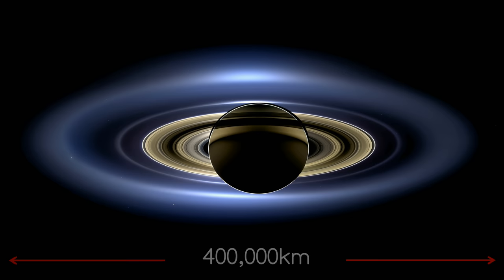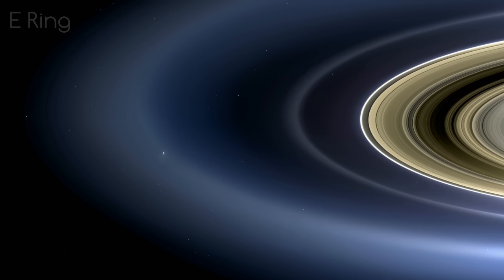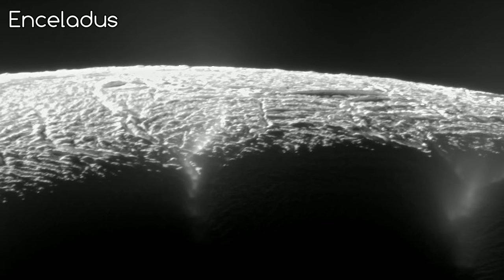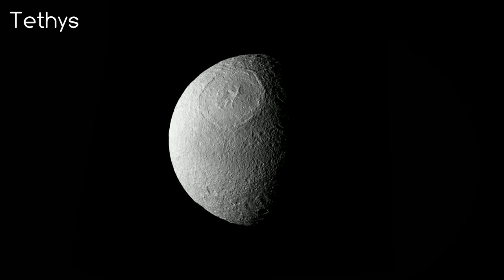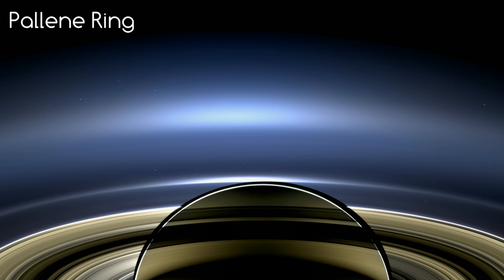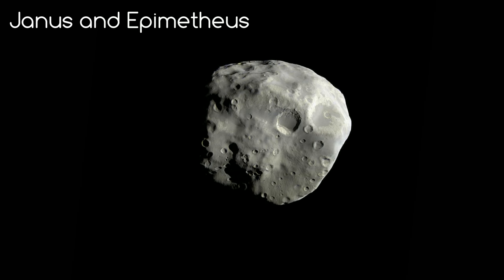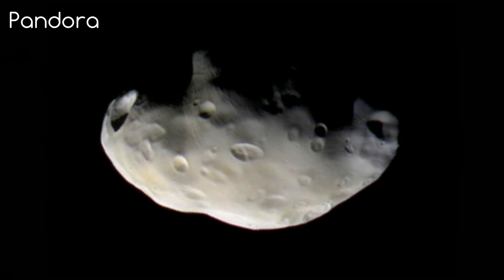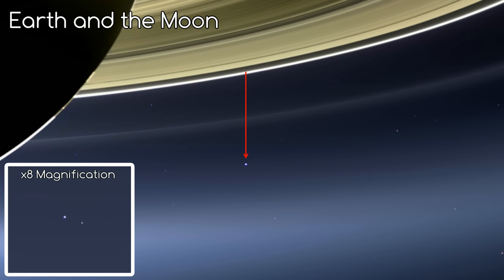Exploring Saturn's highest resolution image | PIA17172 | 4K UHD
An explanation of the images PIA17172 and PIA17171, the day the Earth smiled in 4K UHD.
Want to have a closer look at this 9K image for yourself?

There's so much to be seen in just this one image. There are the moons Enceladus, Tethys, Mimas, Janus, Epimetheus, Prometheus and Pandora. We can see all of Saturn's rings. And we can see the planets Mars, Venus and Earth (and of course Saturn!).

All credit for the photos go to NASA.